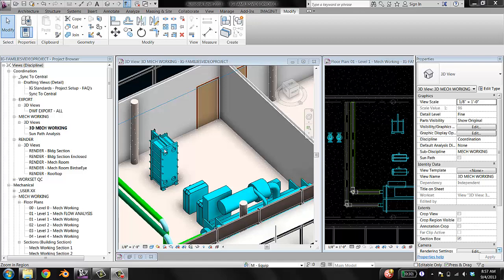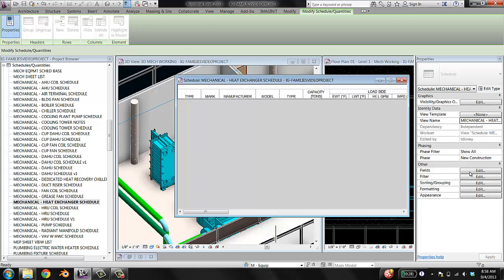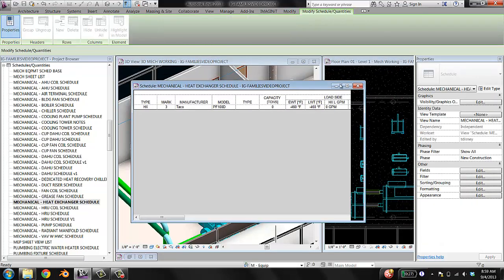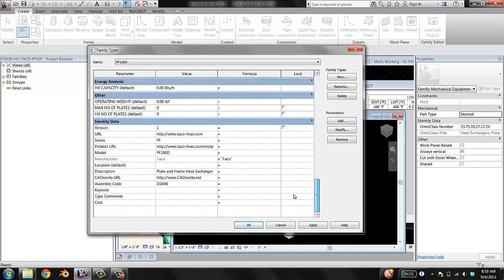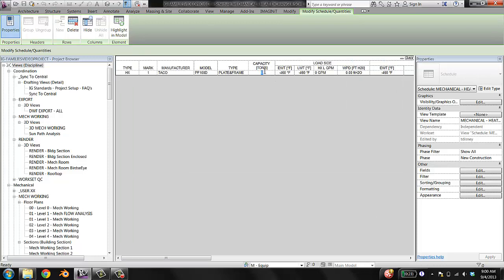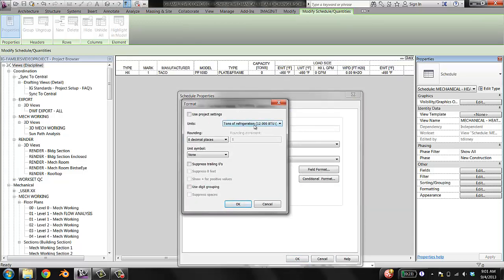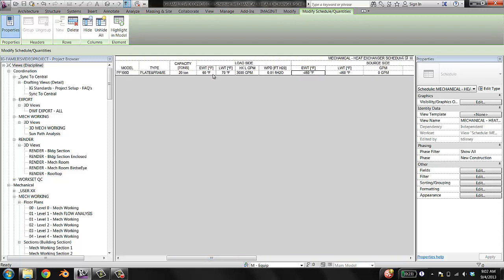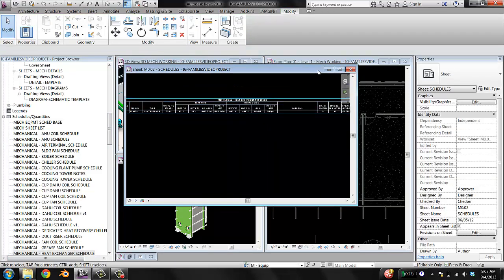How to Schedule Mechanical Families in Revit MEP (Part 4: Schedule It!)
Part 4 of a series of videos that steps through how to find, load, edit, add shared parameters to a family, and how to insert it in a schedule.

In this video I show how to get your family to show up on a pre-created equipment schedule. If you don't have a schedule already set up, watch the next video!